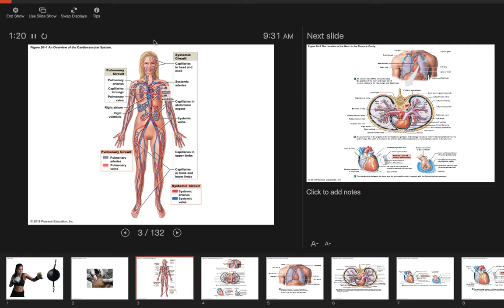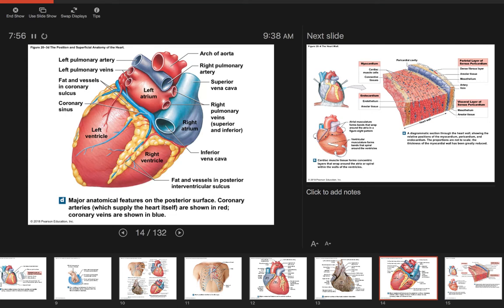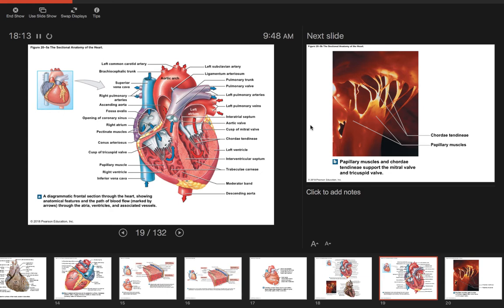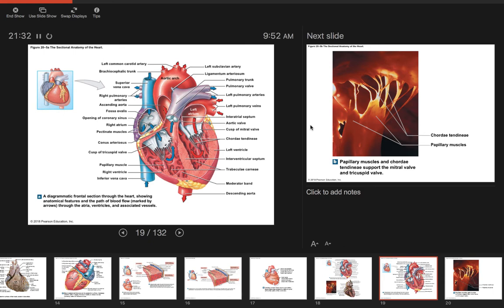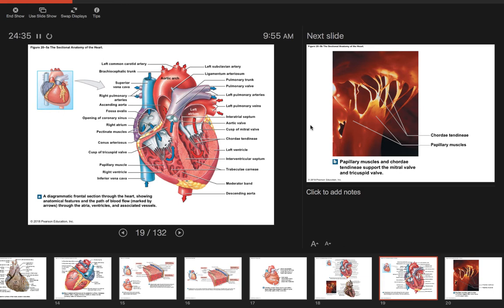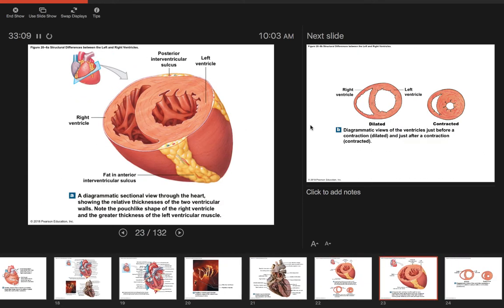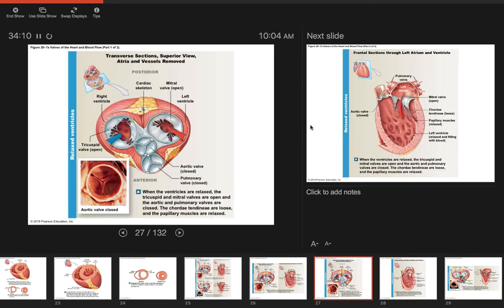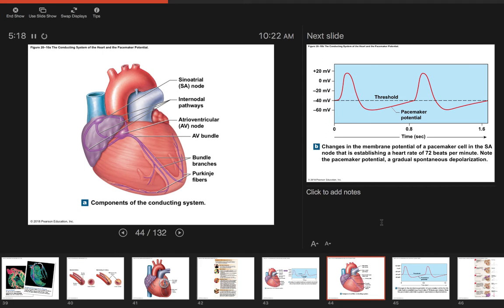Chapter 20 The Heart Classroom Lecture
Table of Contents:

00:03 - Chapter 20 Opener
00:20 - Clinical Case 20-1 A Needle to the Chest.
00:22 - Figure 20–1 An Overview of the Cardiovascular System.
01:52 - Figure 20–2 The Location of the Heart in the Thoracic Cavity.
01:53 - Figure 20–2a The Location of the Heart in the Thoracic Cavity.
03:04 - Figure 20–2b The Location of the Heart in the Thoracic Cavity.
03:06 - Figure 20–2c The Location of the Heart in the Thoracic Cavity.
03:07 - Figure 20–2c The Location of the Heart in the Thoracic Cavity (Part 1 of 2).
03:56 - Figure 20–2c The Location of the Heart in the Thoracic Cavity (Part 2 of 2).
04:25 - Figure 20–3 The Position and Superficial Anatomy of the Heart.
04:26 - Figure 20–3a The Position and Superficial Anatomy of the Heart.
04:48 - Figure 20–3b The Position and Superficial Anatomy of the Heart.
06:26 - Figure 20–3c The Position and Superficial Anatomy of the Heart.
06:27 - Figure 20–3d The Position and Superficial Anatomy of the Heart.
06:48 - Figure 20–3c The Position and Superficial Anatomy of the Heart.
06:48 - Figure 20–3b The Position and Superficial Anatomy of the Heart.
07:59 - Figure 20–3c The Position and Superficial Anatomy of the Heart.
07:59 - Figure 20–3d The Position and Superficial Anatomy of the Heart.
08:24 - Figure 20–3c The Position and Superficial Anatomy of the Heart.
08:25 - Figure 20–3b The Position and Superficial Anatomy of the Heart.
10:08 - Figure 20–3c The Position and Superficial Anatomy of the Heart.
10:09 - Figure 20–3d The Position and Superficial Anatomy of the Heart.
11:30 - Figure 20–4 The Heart Wall.
11:34 - Figure 20–4a The Heart Wall.
13:08 - Figure 20–4b The Heart Wall.
13:09 - Figure 20–5 The Sectional Anatomy of the Heart.
13:10 - Figure 20–5a The Sectional Anatomy of the Heart.
32:58 - Figure 20–5b The Sectional Anatomy of the Heart.
33:09 - Figure 20–5c The Sectional Anatomy of the Heart.
33:10 - Figure 20–6 Structural Differences between the Left and Right Ventricles.
33:11 - Figure 20–6a Structural Differences between the Left and Right Ventricles.
33:58 - Figure 20–6b Structural Differences between the Left and Right Ventricles.
33:58 - Figure 20–7 Valves of the Heart and Blood Flow.
33:59 - Figure 20–7a Valves of the Heart and Blood Flow.
34:01 - Figure 20–7a Valves of the Heart and Blood Flow (Part 1 of 2).
34:13 - Figure 20–7a Valves of the Heart and Blood Flow (Part 2 of 2).
34:14 - Figure 20–7a Valves of the Heart and Blood Flow (Part 1 of 2).
34:44 - Figure 20–7a Valves of the Heart and Blood Flow (Part 2 of 2).
34:45 - Figure 20–7b Valves of the Heart and Blood Flow.
34:46 - Figure 20–7b Valves of the Heart and Blood Flow (Part 1 of 2).
34:46 - Figure 20–7b Valves of the Heart and Blood Flow (Part 2 of 2).
34:47 - Figure 20–8 The Coronary Circulation.
34:47 - Figure 20–8a The Coronary Circulation.
37:16 - Figure 20–8b The Coronary Circulation.
38:13 - Figure 20–8c The Coronary Circulation.
38:14 - Figure 20–9 Heart Disease and Heart Attacks.
38:15 - Figure 20–9 Heart Disease and Heart Attacks (Part 1 of 2).
38:15 - Figure 20–9 Heart Disease and Heart Attacks (Part 2 of 2).
38:16 - Figure 20–9 Heart Disease and Heart Attacks (Part 1 of 4).
38:16 - Figure 20–9 Heart Disease and Heart Attacks (Part 2 of 4).
39:02 - Figure 20–9 Heart Disease and Heart Attacks (Part 1 of 4).
39:03 - Figure 20–9 Heart Disease and Heart Attacks (Part 2 of 2).
39:03 - Figure 20–9 Heart Disease and Heart Attacks (Part 1 of 4).
39:56 - Figure 20–9 Heart Disease and Heart Attacks (Part 2 of 2).
39:57 - Figure 20–9 Heart Disease and Heart Attacks (Part 1 of 2).
39:57 - Figure 20–9 Heart Disease and Heart Attacks.
39:58 - Figure 20–8c The Coronary Circulation.
39:58 - Figure 20–8b The Coronary Circulation.
40:01 - Figure 20–8a The Coronary Circulation.
40:30 - Figure 20–8b The Coronary Circulation.
40:30 - Figure 20–8c The Coronary Circulation.
40:31 - Figure 20–9 Heart Disease and Heart Attacks.
40:31 - Figure 20–9 Heart Disease and Heart Attacks (Part 1 of 2).
40:32 - Figure 20–9 Heart Disease and Heart Attacks (Part 2 of 2).
40:32 - Figure 20–9 Heart Disease and Heart Attacks (Part 1 of 4).
40:33 - Figure 20–9 Heart Disease and Heart Attacks (Part 2 of 4).
40:34 - Figure 20–9 Heart Disease and Heart Attacks (Part 3 of 4).
40:35 - Figure 20–9 Heart Disease and Heart Attacks (Part 4 of 4).
40:35 - Figure 20–10 The Conducting System of the Heart and the Pacemaker Potential.
40:36 - Figure 20–10a The Conducting System of the Heart and the Pacemaker Potential.
40:49 - Figure 20–10a The Conducting System of the Heart and the Pacemaker Potential.
44:43 - Figure 20–10b The Conducting System of the Heart and the Pacemaker Potential.
44:43 -
44:57 - Figure 20–22b Autonomic Regulation of Pacemaker Cell Function.
44:57 - Figure 20–22a Autonomic Regulation of Pacemaker Cell Function.
45:50 -